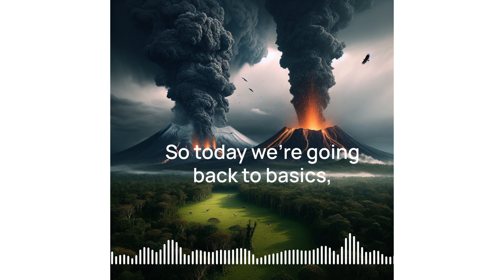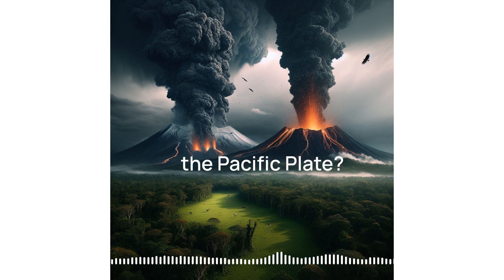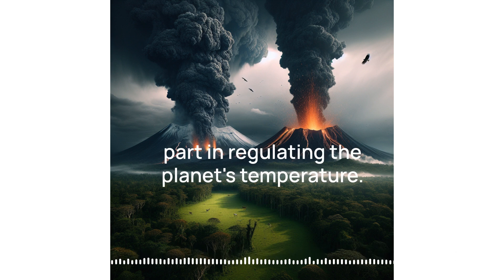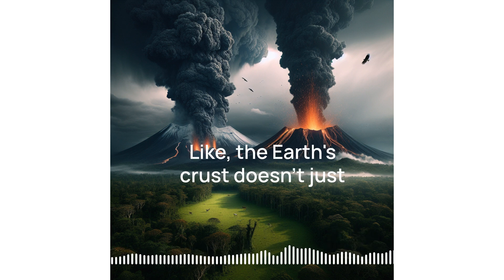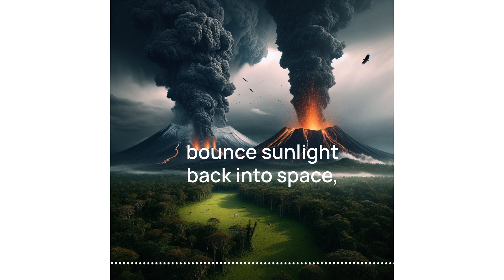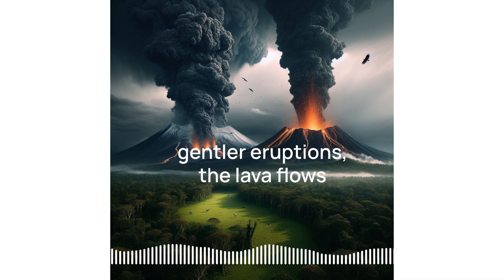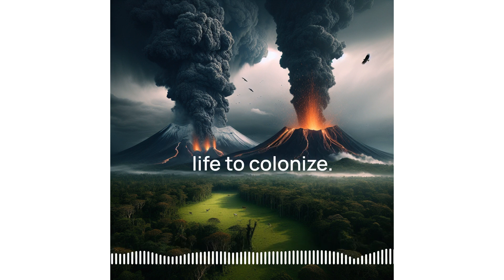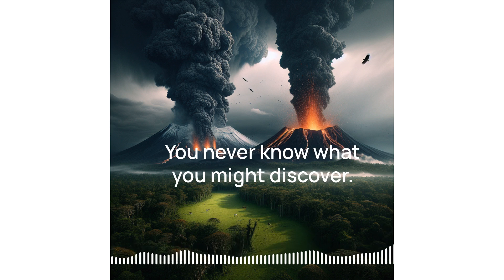Different Types of Volcanoes Podcast | Volcanoes Explained for Kids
LearningMole.com Podcast: The Mighty and Mysterious World of Volcanoes

Welcome to this explosive episode of the LearningMole.com Podcast, where we delve deep into the captivating world of volcanoes! This week, we're taking you on a volcanic journey from the serene lava flows of Hawaii's shield volcanoes to the dramatic, sky-high eruptions of composite volcanoes like Mount Fuji, and beyond our Earth to the largest known volcano in our solar system, Olympus Mons on Mars.

In this special episode, we explore the basics of volcanic activity, breaking down the types, behaviors, and impacts of volcanoes in a way that’s both informative and accessible to all audiences. Join us as we unravel how these fiery giants form, why they erupt, and their profound effects on the Earth’s landscape and atmosphere. Learn about the role of tectonic plates and hot spots in creating these natural wonders, and how their eruptions contribute to the formation of new lands and even influence global climates.

We also dive into the less-discussed benefits of volcanoes. Did you know that volcanic ash can make soil incredibly fertile, supporting agriculture around volcanic regions? Moreover, volcanic gases are crucial in regulating our planet's temperature, acting as Earth's natural thermostat. Our discussion extends to the ecological and environmental significance of these geological formations, providing a holistic view of their existence and importance.

Don’t miss our fun facts segment where we share mind-blowing volcano trivia that will amaze everyone from avid geologists to young learners. Ever wondered about the mightiest eruptions in history or the ways in which underwater volcanoes shape oceanic life? We’ve got you covered!

Whether you are an educational enthusiast, a student eager to learn, or simply curious about the natural world, this episode is packed with engaging content and insightful analysis, designed to ignite your curiosity and deepen your understanding of our planet’s dynamic nature.

So put on your explorer’s cap, tune in, and prepare to be amazed as we explore the roaring depths of Earth’s volcanic activity. Don’t forget to subscribe to stay updated with our educational adventures, follow us on social media to join our learning community, and consider supporting us on Patreon to help keep our content accessible and engaging!